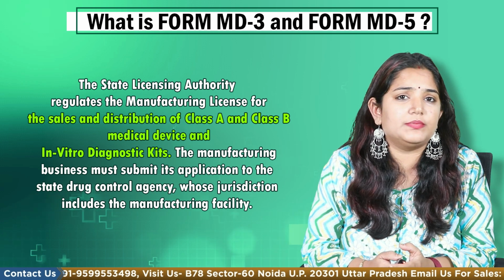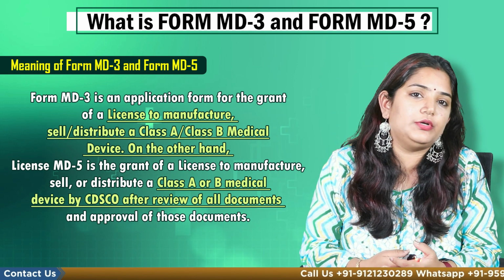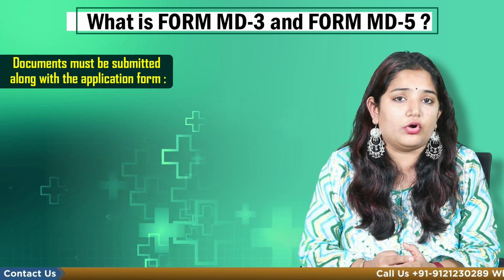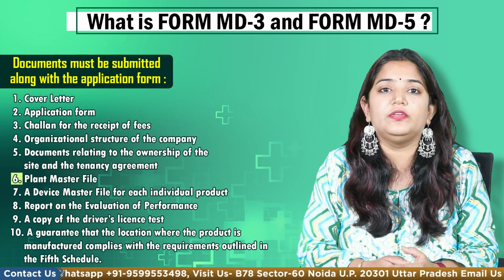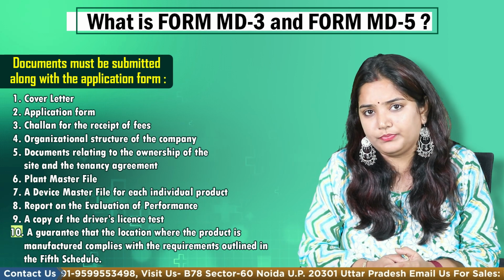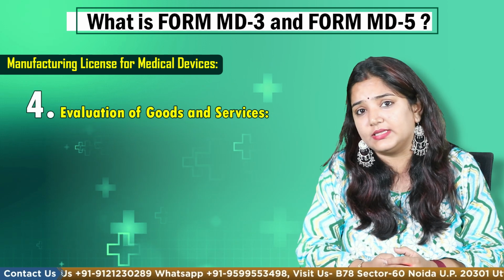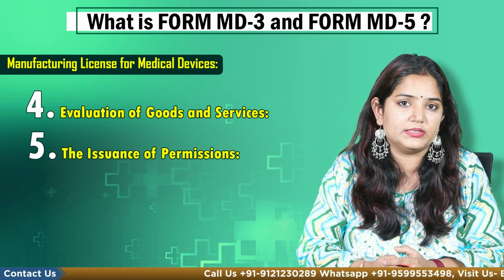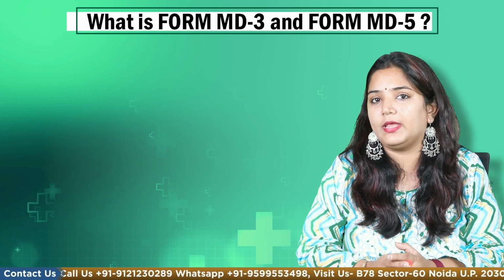What is FORM MD-3 and FORM MD-5? | Permission to Manufacture Class AB Medical Devices | Corpbiz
Strict procedures must be followed in accordance with the rules and guidelines established by the Central Drug Standard Control Organization (CDSCO) when manufacturing medical devices. Additionally, candidates must go through a process by submitting an application for a license to sell or distribute medical devices if they want to manufacture Class A or Class B medical devices.

Medical devices traded in this way on the market are of a high standard and secure. Based on the applicant’s location, such applicants must submit an application for consent to the State Licensing Authority via the Ministry of Health and Family Welfare’s online portal.

FormMD3 and FormMD5 are used for the purpose of obtaining a licence; an application in FORM MD-3 must be submitted along with the required paperwork in FORM MD-5.

The meaning of Form MD-3 and Form MD-5

Form MD-3 and Form MD-5 are required to obtain permission to manufacture Class A-B medical devices in India.

Form MD-3 is an application form for the grant of a License to manufacture, sell/distribute a Class A/Class B Medical Device. On the other hand, License MD-5 is the grant of a License to manufacture, sell, or distribute a Class A or B medical device by CDSCO after review of all documents and approval of those documents.

Form MD-3 and FORM MD-5 allow manufacturers to apply for a permit to manufacture Class A or Class B medical devices.

How Should One Apply?

For the purpose of manufacturing  medical devices, a manufacturer needs to submit an application to the State Licensing Authority using the FORM MD-3. Both Form MD-3 and Form MD-5 are used to obtain a license to manufacture Medical Devices. Additionally to the FORM MD-3, you will need to submit the items on the required documentation list.

Documents Required for filing the Application

According to the CDSCO, the following are among the documents that must accompany the application:
• Device Master File
• Site Master File
• Documents Relating to Quality Management Systems.

The following documents must be submitted along with the application form:
• Cover Letter
• Application form
• Challan for the receipt of fees
• Organizational structure of the company, including:
• Partnership deed / Memorandum & Article of Association
1. Declaration of the Owner(s), Partners, Director(s), and Managing Director of the Company
2. A complete list of all partners and directors, including their ages and full postal and residential addresses.

Procedure to Follow in Order to Acquire a Manufacturing License for Medical Devices:

The applicant is required to submit an application in the required format, such as MD-3 (or MD-4 for loan license), online at the CDSCO portal (cdscomdonline.gov.in)[1], in order for a licence to be issued on form MD-5 or as applicable according to the Medical Device Rules. The applicant must also submit the necessary fees challan, which can be found in the fee chart under the heading ‘Forms & Fees.’

Examination of the application:
 In the event that any deficiencies or inconsistencies are discovered, a query must be submitted. After receiving a response to the query from the applicant, the next step in the process will be taken. In the event that the application is deemed to be in proper order, it will be processed for factory premises audit by a notified body in accordance with the Medical Device Rules.
Audit of the premises of the applicant by a notified body:

If there are any violations, the applicant is responsible for making the necessary corrections. The notified body is responsible for uploading both the audit report and the notification of closure.
• After the audit report has been received, it will be reviewed, and if it is determined to be adequate, it will be sent on to further stages.
Evaluation of Goods and Services:
The specifics of the products that have been requested will be investigated, and if it is discovered that they are in accordance with the standards, the application will be taken into consideration for the granting of a licence.

The Issuance of Permissions:
The granting of a license is contingent on the fulfilment of all of the stipulated requirements.